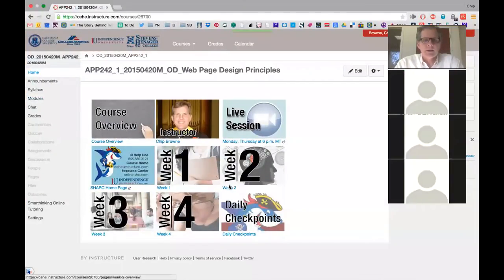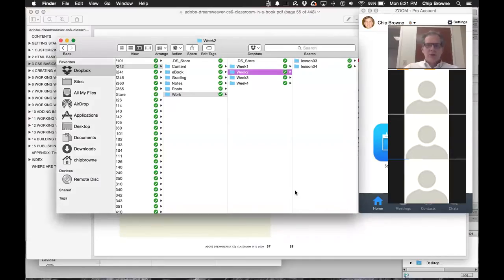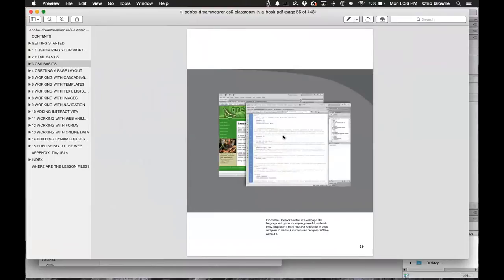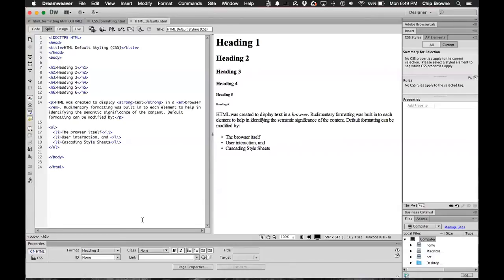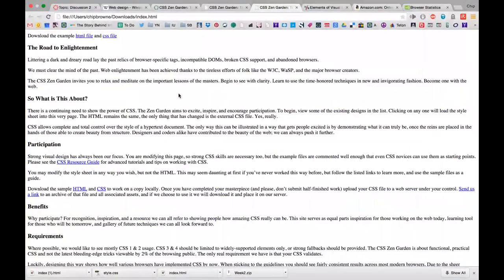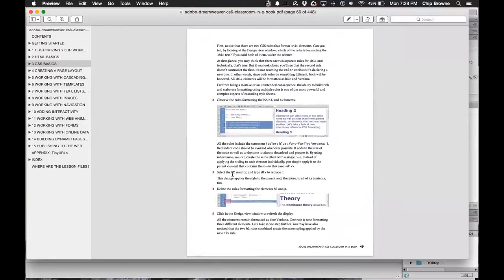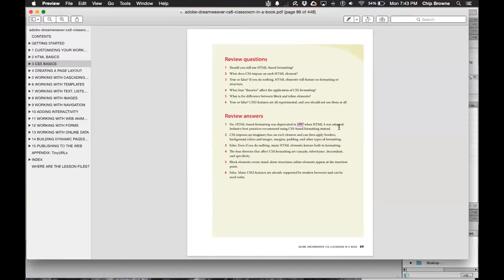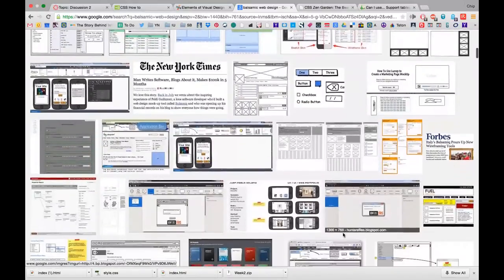My Edited Video